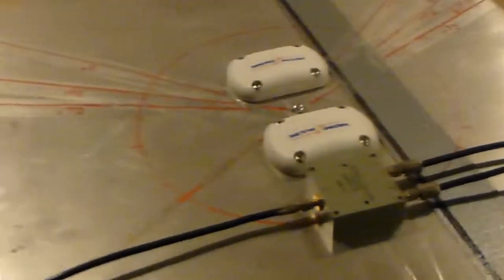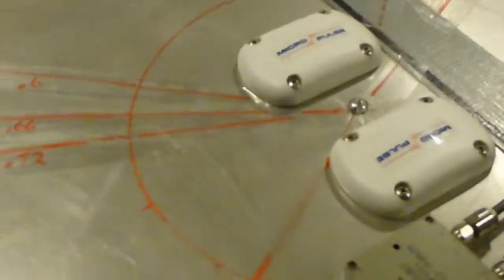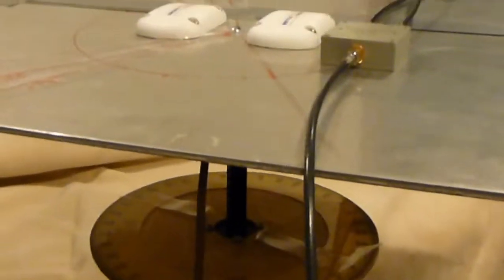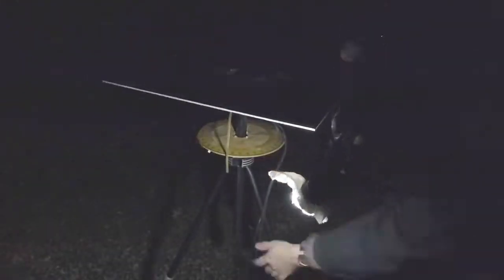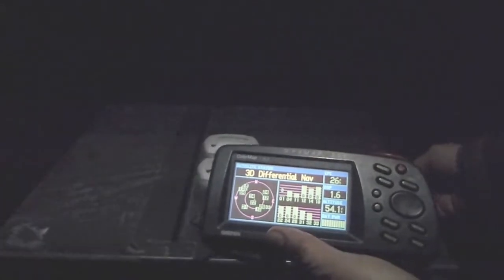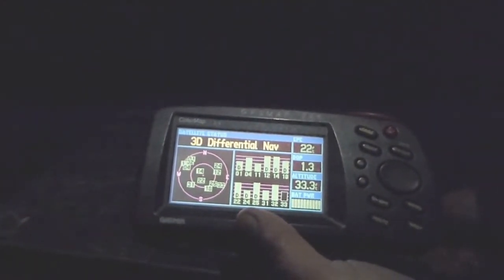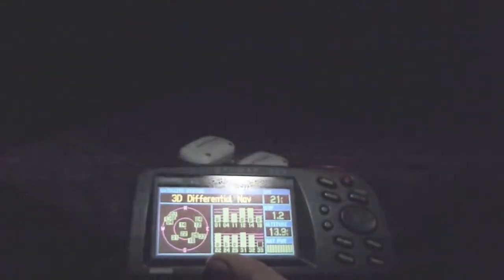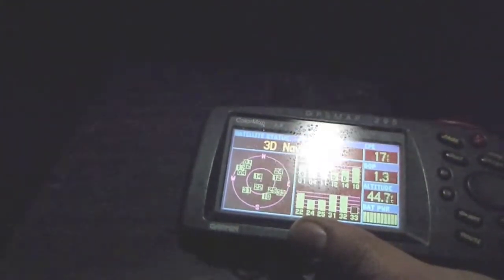My Phased-Array GPS Antenna -- makes nulls, finds angles of arrival.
My two-element array demonstrates some array basics and really works!  The better results start at 8:28.  Satellites 04 and 11 are near each other with 01 being slightly north.  At 8:44, as I rotate the null through satellites 04 and 11, first 11 winks out, then 04, then 11 comes back up, then 04 comes back up.  That suggests that the nulls might be fairly narrow, which is nice.  Narrower nulls means finer angle-of-arrival resolution.

While bored on a long drive in December, I concocted a plan to measure the entire antenna pattern without a special test rig.  By letting it sit at a fixed angle for 12 or more hours, the satellites move about the sky covering most of the hemisphere.  It's a matter of recording the signal-noise ratios output on the COM1 link during that time and then post-processing.  Technically, one would have to figure out how to compensate for the varying signal strengths as the satellites move.  I haven't figured that out yet.  But, even without it I think it will be easy to map out the nulls and get a good idea how steep and deep they are.  I'll post a followup with those results, hopefully it will be soon...